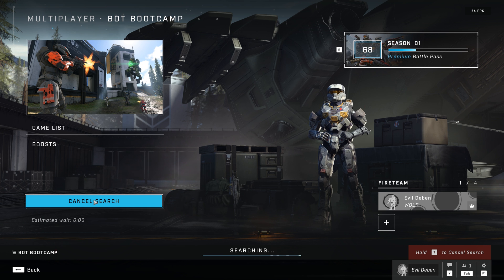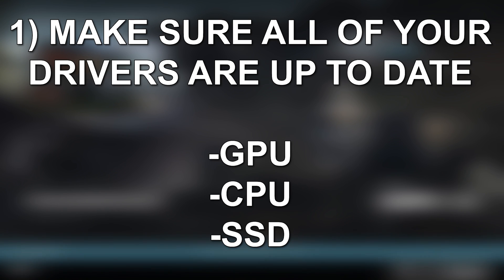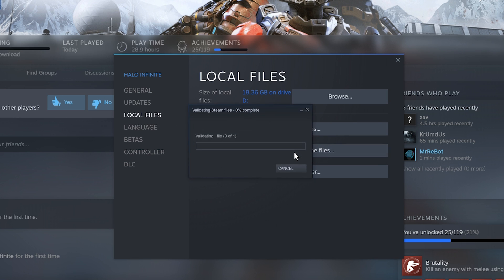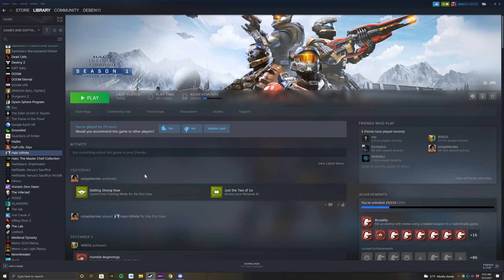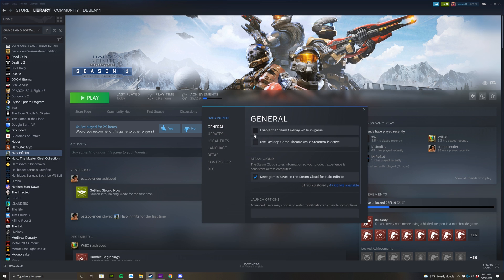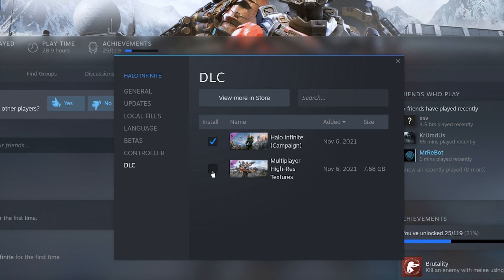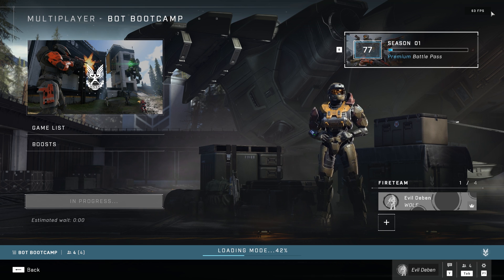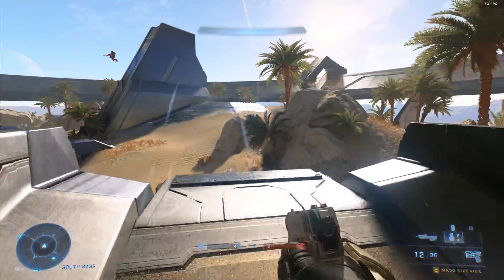How to Fix Halo Infinite PC Crashes!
Hopefully this list of potential fixes for PC Halo Infinite players helps anyone experiencing crashes.  Remember to drop a solution in the comments if you have one that I can add to my list and create a good thread to help anyone else out.

I had 2 teeth pulled this week so sorry if it sounds like I have a lisp or can't talk just right I haven't fully recovered.